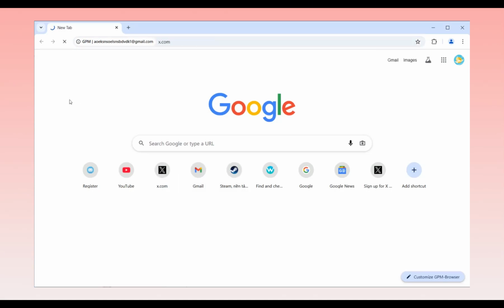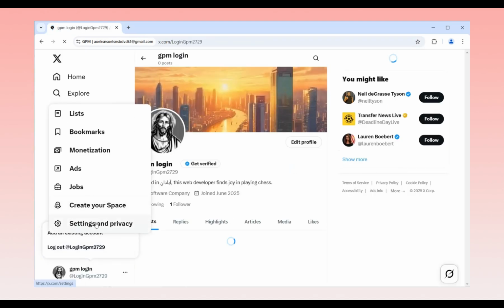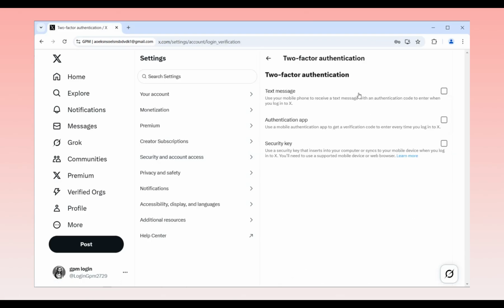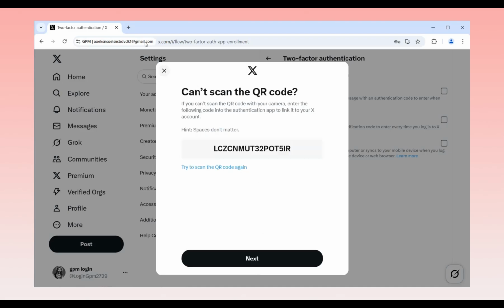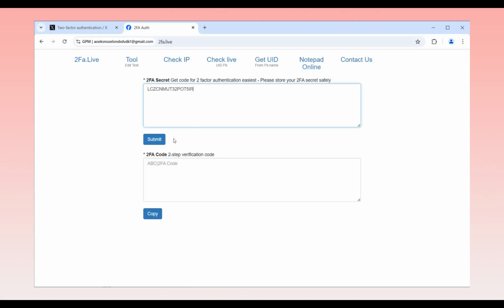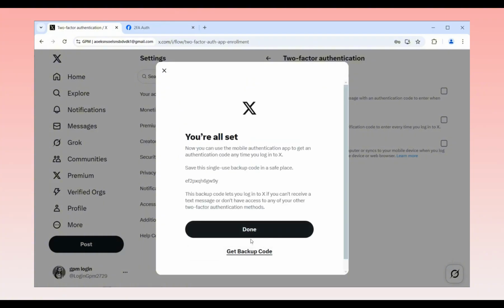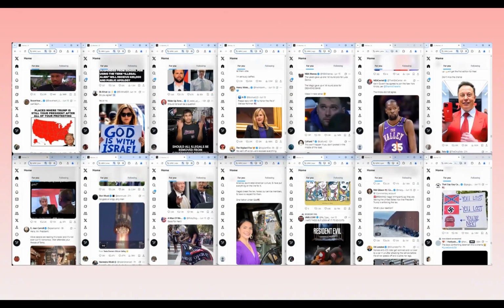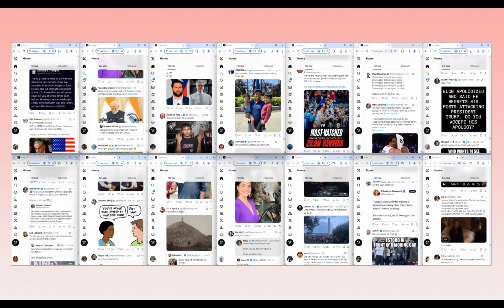How to enable two factor authentication on twitter (X) 2025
00:00 Log in to Twitter and log into your account.
00:10 Access Settings
Click on your profile icon in the top-right corner select Settings and privacy.
00:20 Go to Security Settings
In the left-hand menu, choose “Security and account access”, then click on “Security.” Next, select “Two-factor authentication.”
Enable Authentication App
Turn on the “Authentication app” option. Twitter will show a QR code or a setup key for you to scan or enter into your authenticator app (like Google Authenticator, Authy, etc.).
00:30 Scan the Code Using Your Authenticator App
Open your authenticator app on your phone and scan the QR code, or enter the key manually if needed.
Enter the Verification Code from the App
Once scanned, the app will generate a 6-digit code. Enter that code on Twitter to verify.
Setup Complete
After entering the correct code, two-factor authentication via app will be successfully enabled.